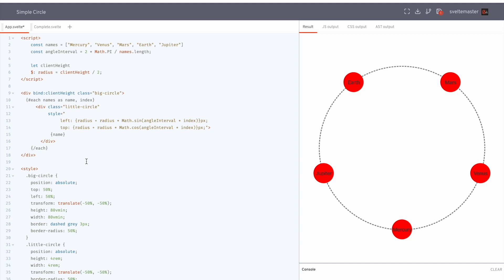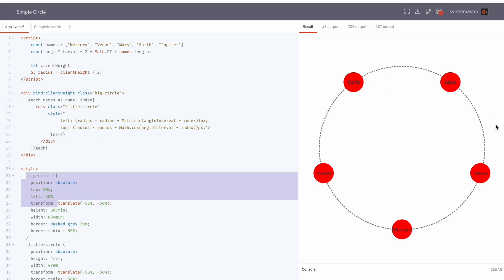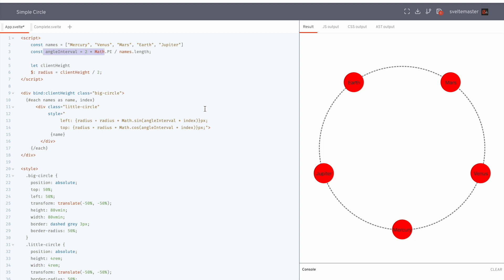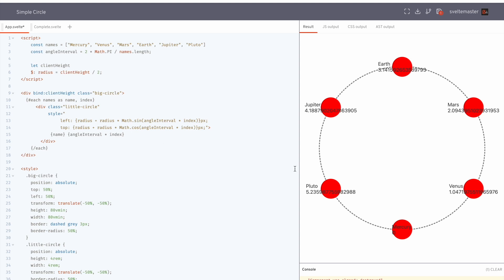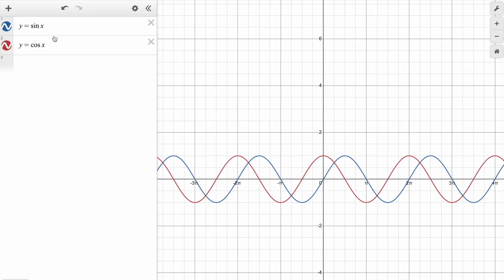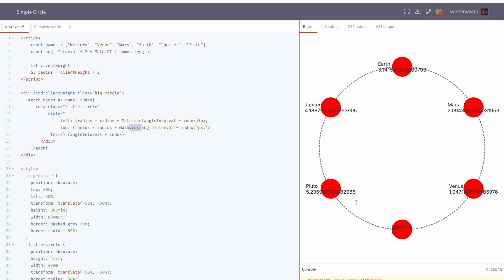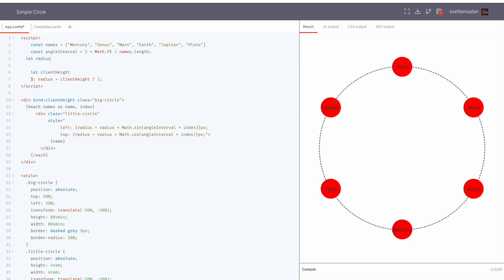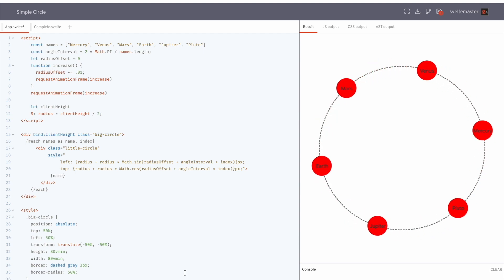Divs on a Circle! (Sine and cosine functions.)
I'm trying to get back into making videos so let me know what you want to see!